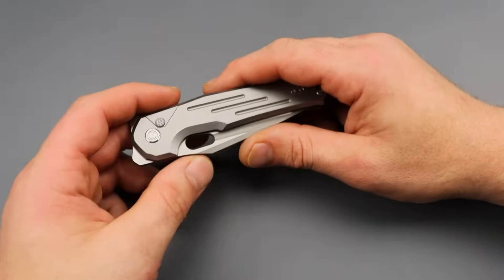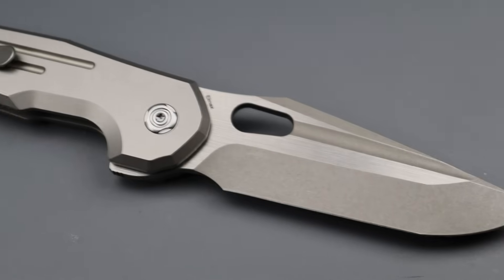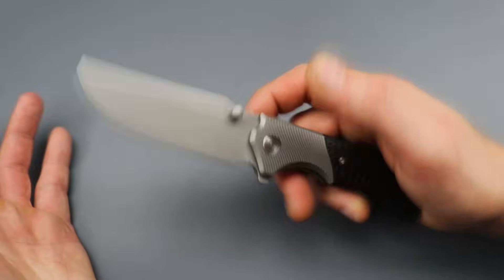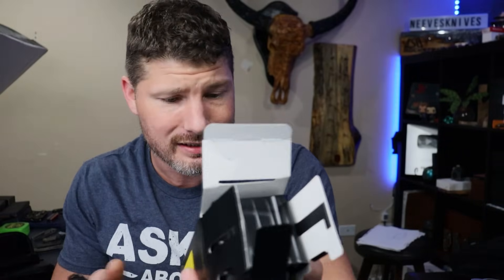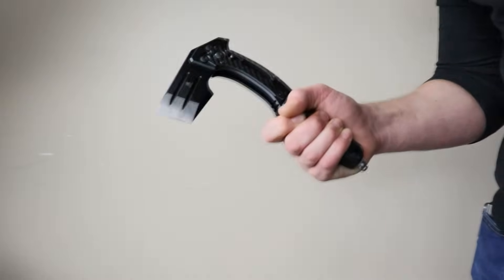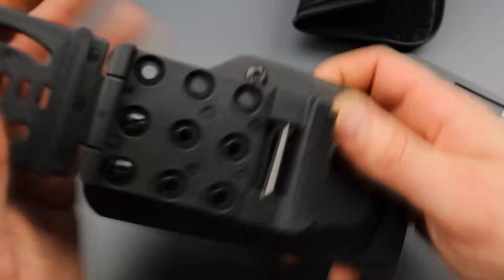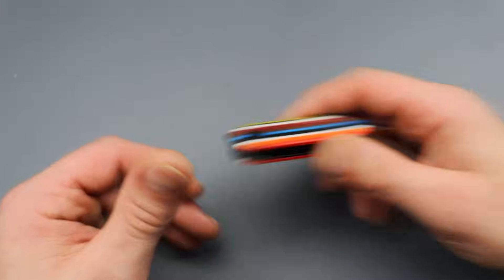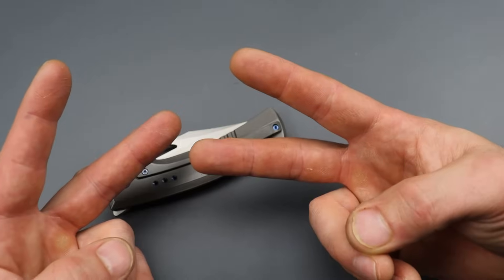Checking out New Knives Of the Week And More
THESE ARE THE NEW KNIVES OF THE WEEK LIKE THE TITANIUM VOSTEED THUNDERBIRD THE KATSU HATCHET AND MUCH MORE, IM ALSO TAKING A LOOK AT SOME MODELS THAT HAVE BEEN FEATURED ON THE CHANNEL RECENTLY AND SOME OLDER ONES.

MIGURON CENTURION 2

.PLEASE READ.

OR